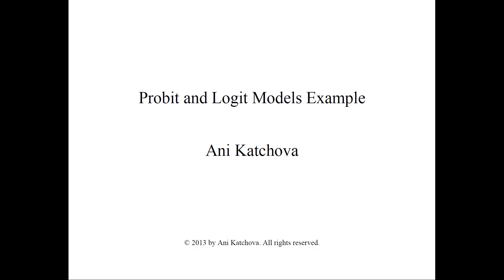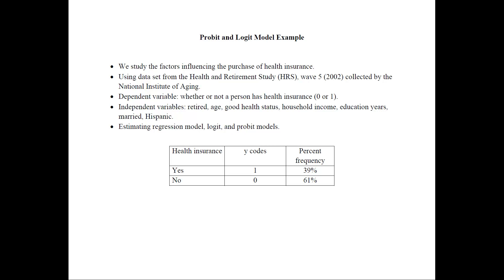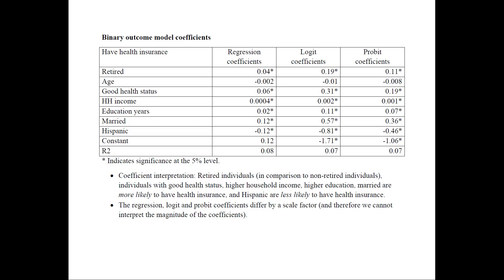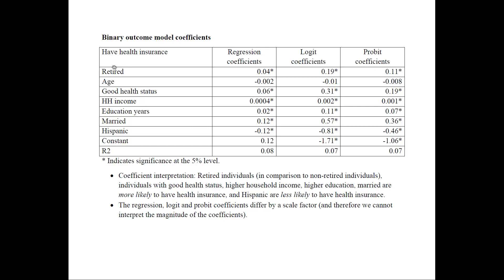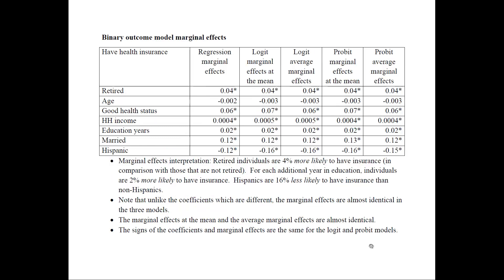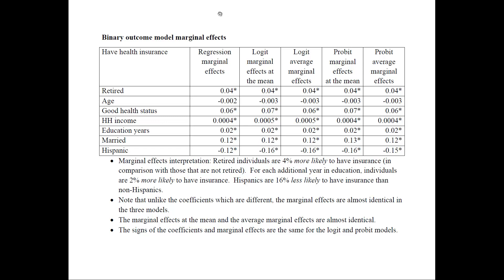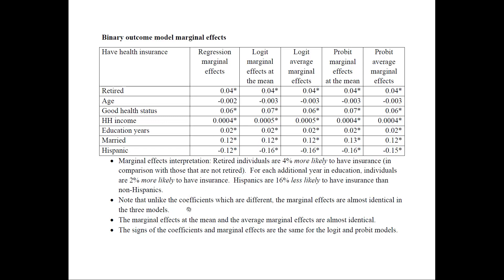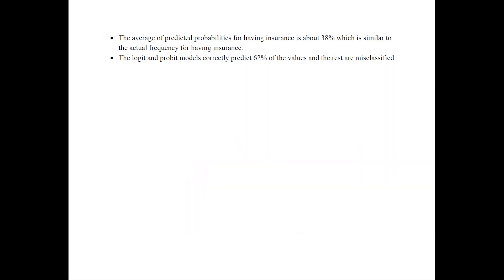Probit and Logit Models Example